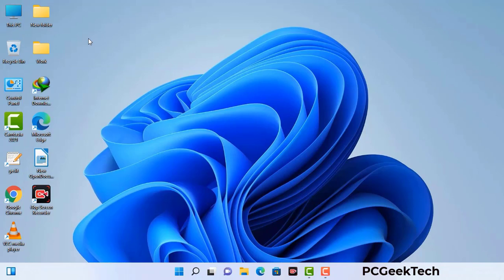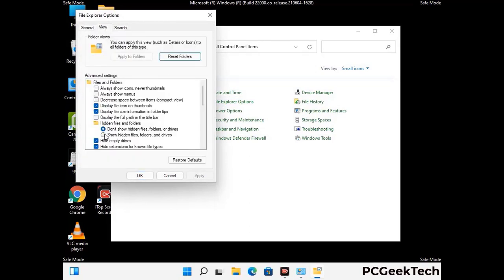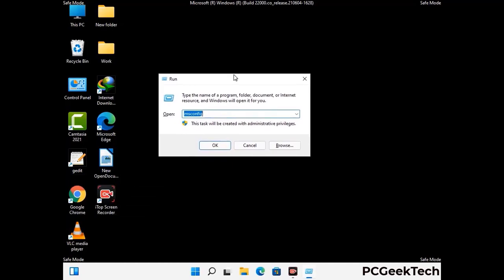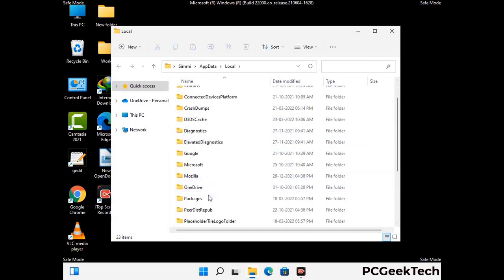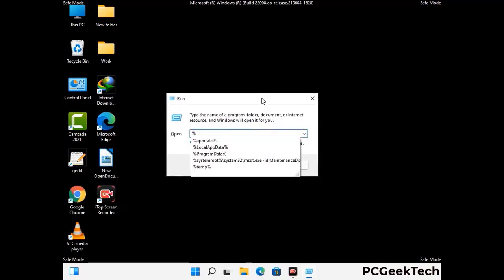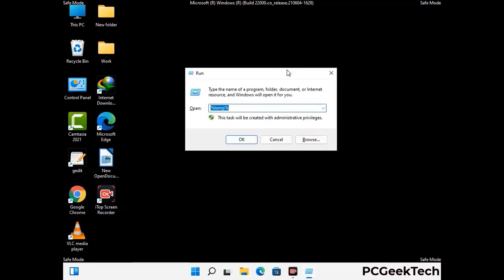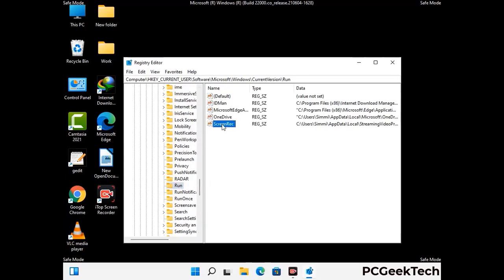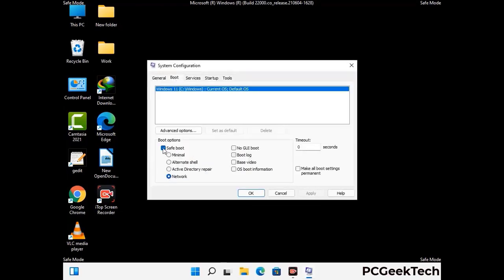Ooxa Virus (.Ooxa) Ransomware Fix & Decrypt .Ooxa Files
Ooxa is a dangerous Ransomware-type malware. It encrypts files on the targeted PC and add ".Ooxa" extension to the file names. After rendering all the files useless on the infected PC, Ooxa virus also generates "_readme.txt" ransom note. It is demanding $980 in Bitcoins as payment for the decryption tool.

Creators of this nasty virus will not restore your files after getting the money. So do not trust attackers to decrypt your files. Do not contact them at any cost. Please Visit the Malware Removal Guide to Download Ooxa Ransomware Removal Tool. There you can also get instructions on how to restore your .Ooxa encrypted files.

How To Remove Ooxa Ransomware (+ Decrypt .Ooxa Files) - Video Guide

0:00 Welcome
0:08 Start PC in Safe Mode
0:53 Show Hidden Files and folders
01:19 Remove malicious IP from the host file
01:57 Remove Virus related Files and folders
05:09 Remove Virus From Registry Editor
06:38 Reboot PC in Normal Mode

PCGeekTech

Terms:
How to remove Ooxa Ransomware
How to remove .Ooxa File Virus
Ooxa Ransomware Removal Guide
.Ooxa File Virus Removal
Decrypt .Ooxa Files
Recover .Ooxa Files
How to Restore .Ooxa files
.Ooxa file recovery